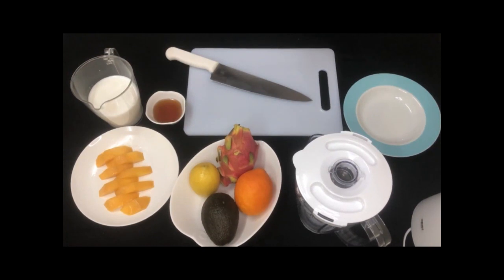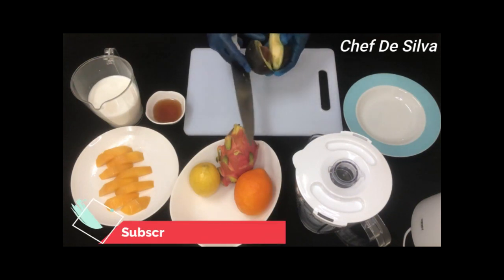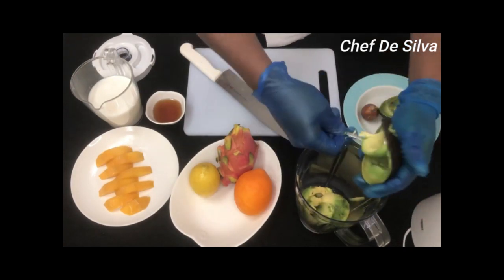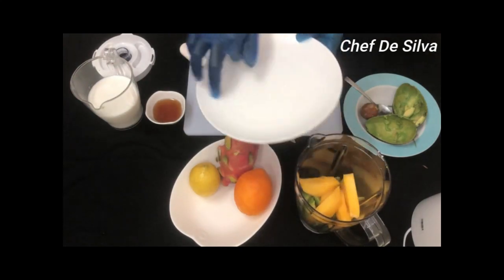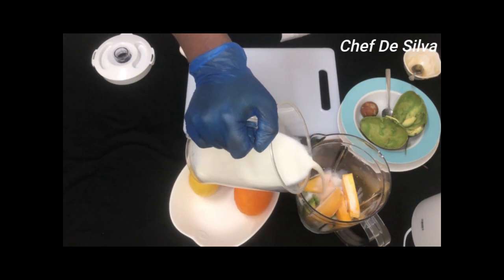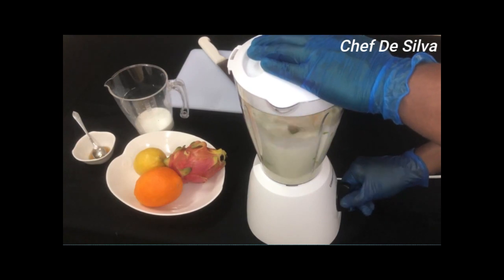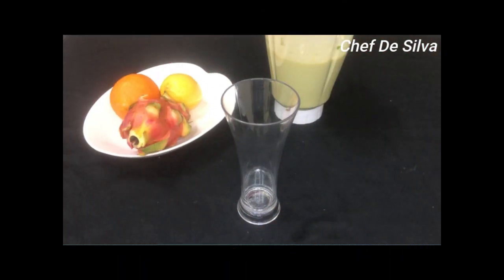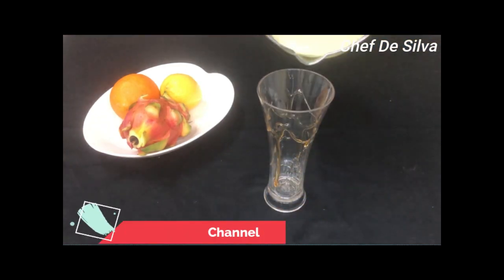රසට විනාඩි 3න් අලිගැටපේර smoothie |How to make best Avocado smoothie with chef de silva |Episode 07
This creamy and delicious avocado 🥑 and mango 🥭 smoothie is the best juice ever.naturally sweet ,gluten free,dairy ,and kid approved.its the perfect light and refreshing drink.

Ingredient
Avocado 1ps
Mango 1/2 ps
Milk    300ml
Honey  4tbsp

chef de silva#
best juice#
beat smoothie#
with chef de silva#
breakfast juice#
healthy juice#
easy juice#
breakfast smoothie#